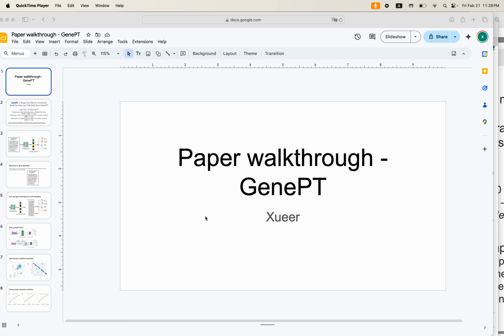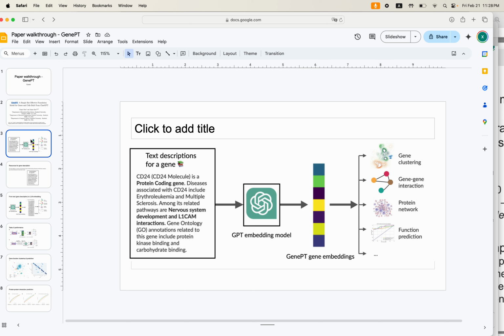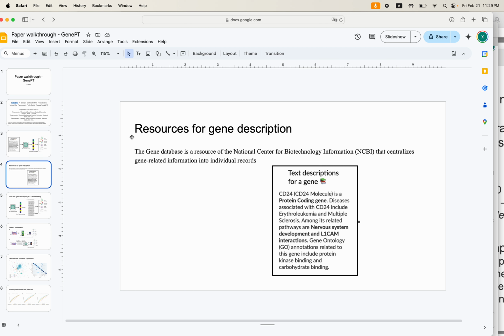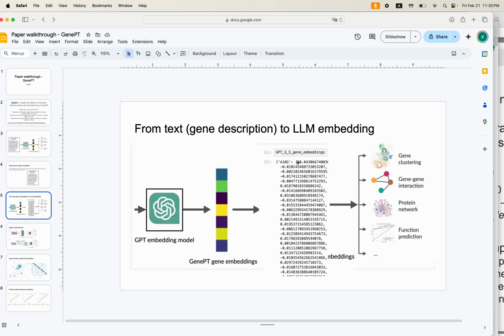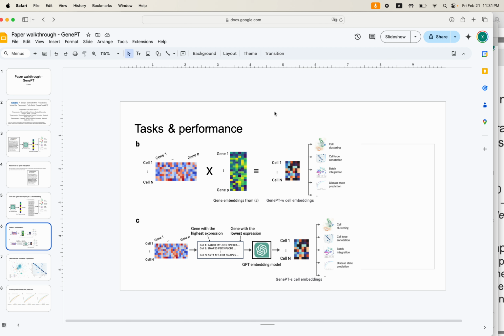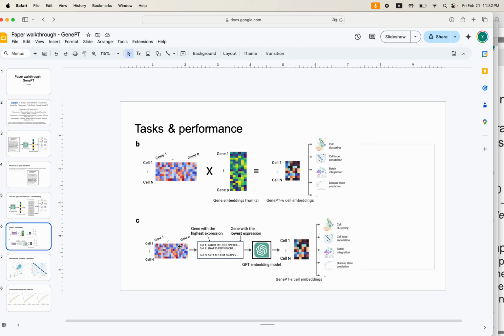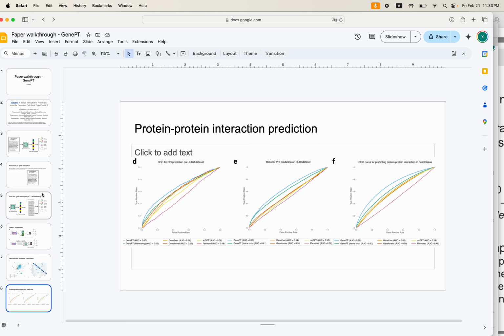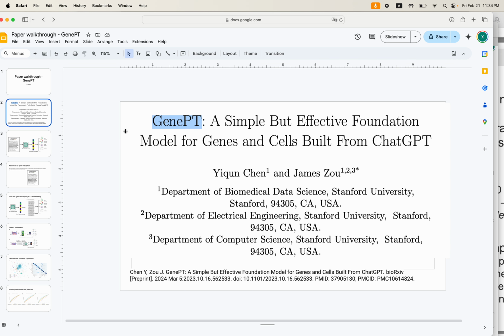GenePT 01 firstImpression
Hi Guys! Welcome to my first LLM HealthAI paper walkthrough!
GenePT is a simple but effective foundation model for genes and cells built from ChatGPT.
I will post following up videos of CODE walkthrough of GenePT and also sharing my insight as a computational biologist working in big Pharma.
Hope you would enjoy the fun learning journey with me! Let's get started!